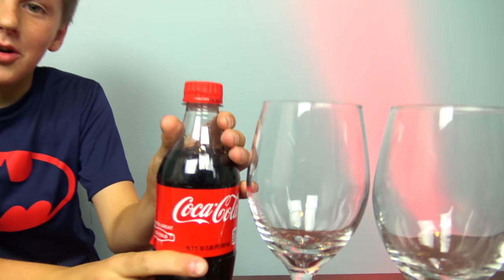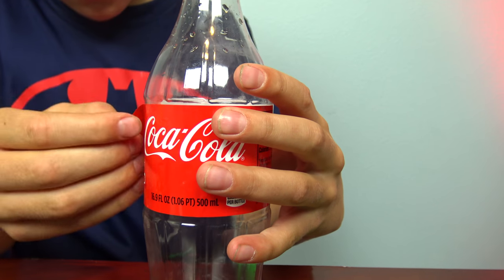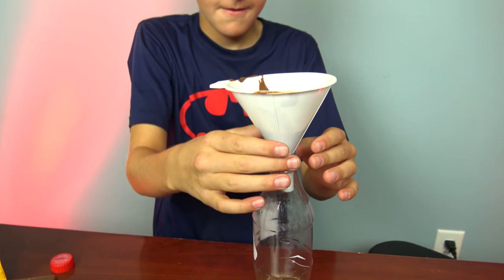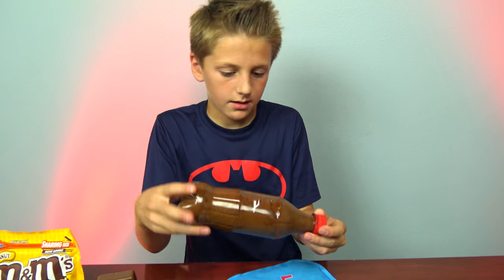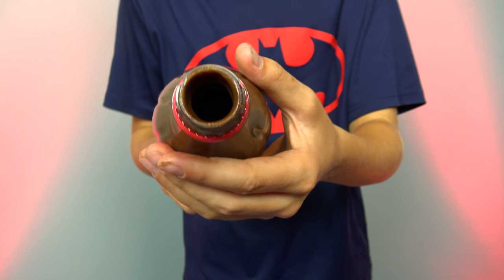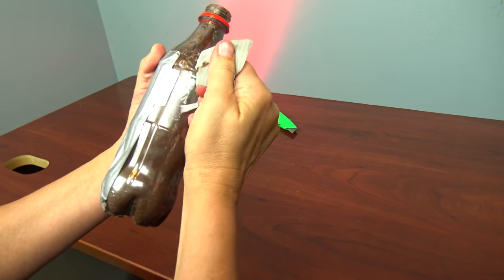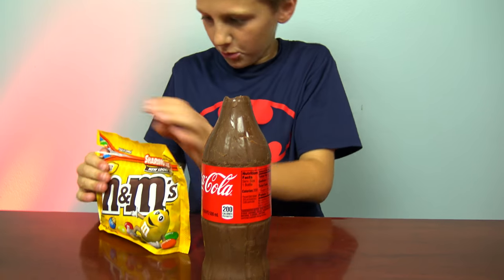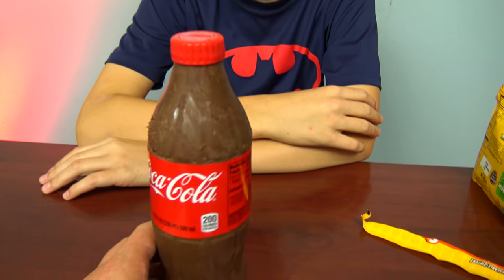DIY Chocolate Coke Bottle Filled With M&M's Candy \\ You must try this!!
Coca Cola Chocolate Bottle.  Bam, yes it is awesome!!  You have to try this.  This is a perfect gift for any occasion.  Try it!!  You will love it.

Me and My Toys is a fun channel where we do Toy reviews and surprise presents and gifts, Kid Games and challenges.Trips and fun activities and more, we have 7 kids in our family and life is always crazy, fun, never boring, and adventurous.

Mount Nebo Loop Memorial Weekend Big Family Get Together Plus an original Song by Slade Buhler

3 Easter Egg Hunts in One Day - Candy Chocolate GoPro Mike & Ike Hersheys Kisses Swedish Fish

Coloring Easter Eggs 2017 Pink Purple Red Blue Big Eggs Small Eggs So much Fun to do

Play-Doh My Little Pony Make and Style Ponies Twilight Sparkle, Rainbow Dash, Pinkie Pie MLP 2017

Play Doh Ice Cream Sundae Cart Sweet Shoppe Watch the girls play with their new Ice Cream SundaeCart

Fuzion Scooter Unboxing - Watch Hunter unbox and put together the funnest scooter ever - To much fun

Wet Head Super Fun Challenge!! Family Fun Night.  Watch Ellie and the twins laugh and play